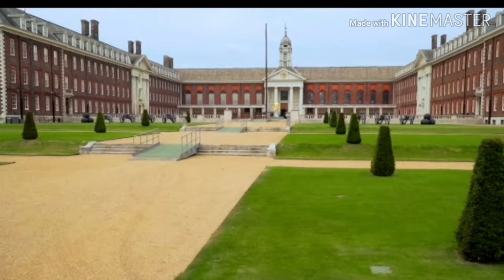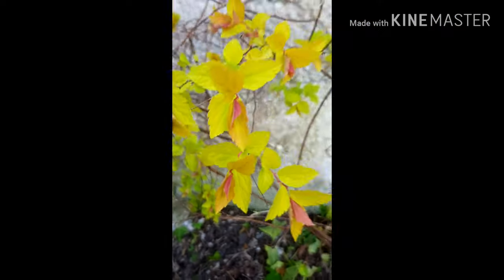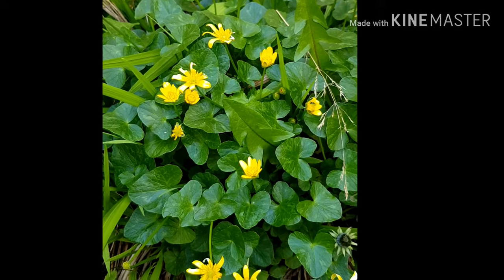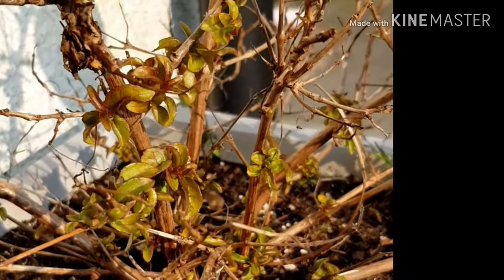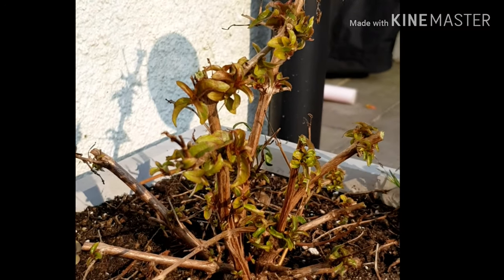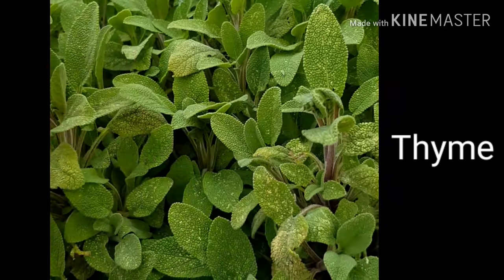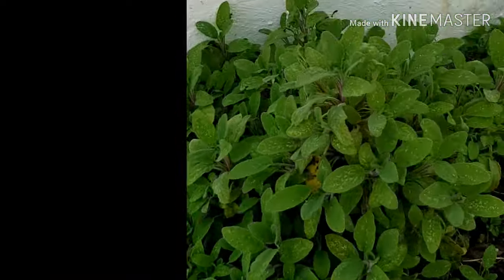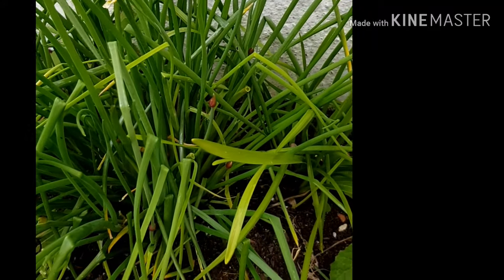Gardeners' World with Steve Dog 2020 Ep2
Steve Dog and Monty Dog take you through the gardening tips and news of the week.

Steve Dog gives you his take on Gardeners' World!  See these quick and easy to videos which will fit naturally alongside the regular episodes to inform you, give you some gardening tips and ideas, and most importantly, entertain you!